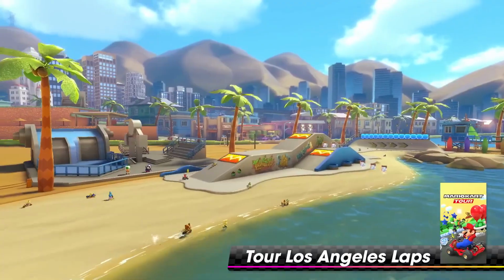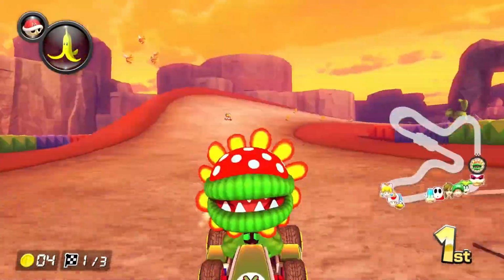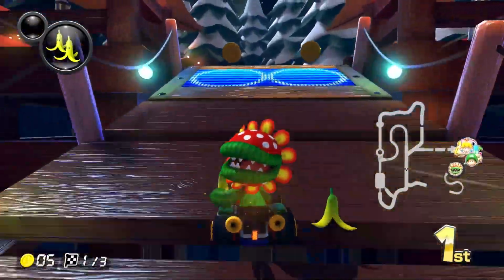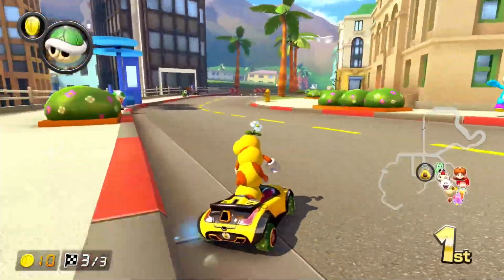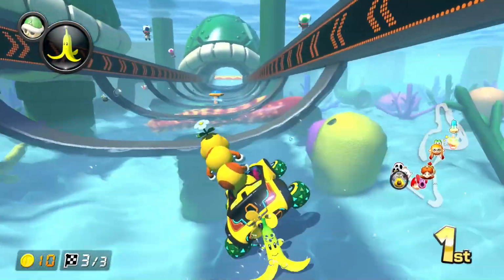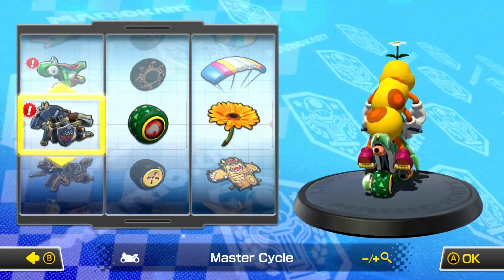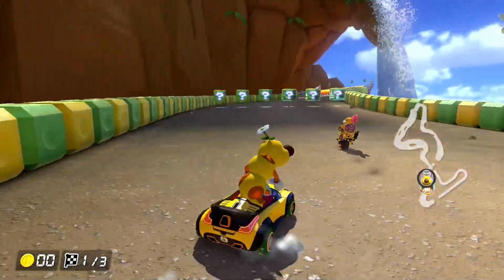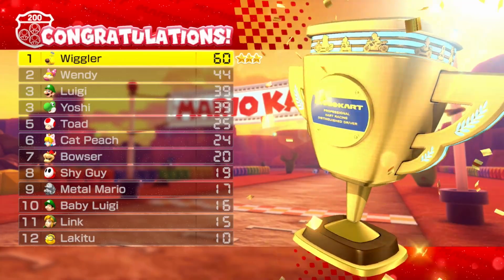Cherry Cup! Petey Piranha & Wiggler! - Mario Kart 8 Deluxe Booster Course Pass Gameplay Part 10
Welcome to Mario Kart 8 Deluxe Booster Course Pass Part 10! We continue our Mario Kart 8 Deluxe DLC Nintendo Switch gameplay walkthrough with completing the Cherry Cup on 150cc, Mirror, and 200cc as Petey Piranha & Wiggler!

More information about MarioKart8Deluxe BoosterCoursePack on Nintendo Switch played by ZebraGamer
Racers who have an active Nintendo Switch Online + Expansion Pack membership will have access to all of these newly-added courses as they are released at no additional cost. Non-members can access the courses as they are released by purchasing the Mario Kart™ 8 Deluxe – Booster Course Pass on its own from Nintendo eShop*.
Double your course options with the Mario Kart 8 Deluxe – Booster Course Pass!
A total of 48 remastered courses from throughout the Mario Kart™ series are racing to the Mario Kart 8 Deluxe game as paid DLC*. Courses include those based on real-world locations like Paris Promenade and Tokyo Blur from the Mario Kart Tour game in addition to nostalgic favorites like N64 Choco Mountain and Wii Coconut Mall! Content will release in 6 waves of 8 courses from March 18, 2022 until the end of 2023.